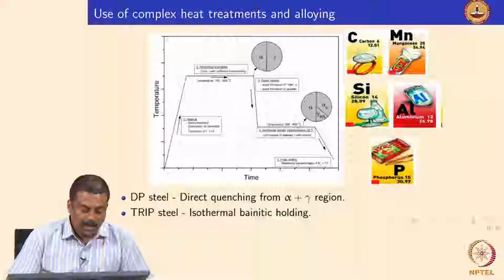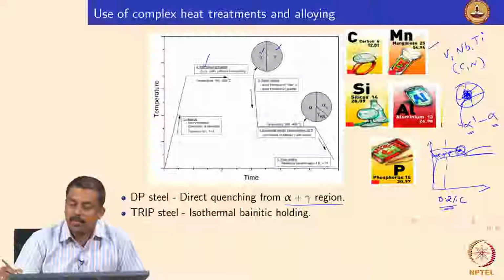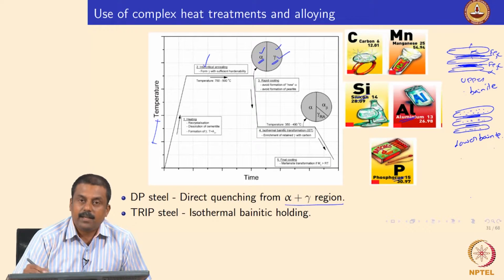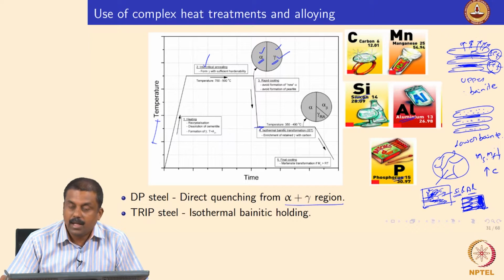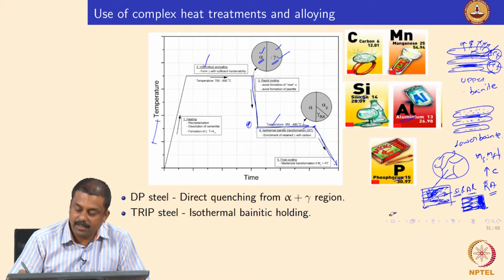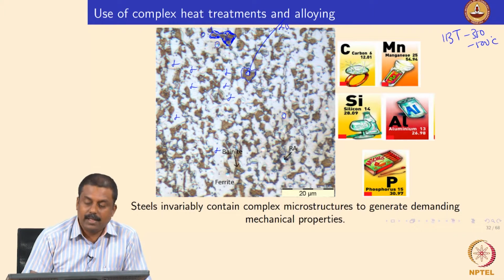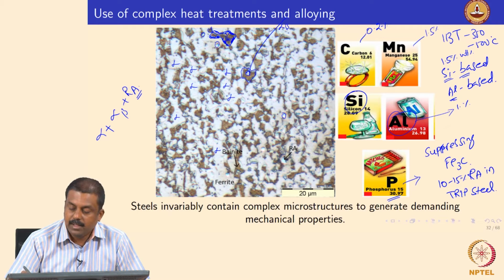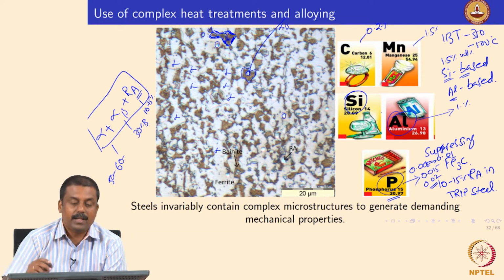Introduction to dual phase steel and TRIP steel heat treatments